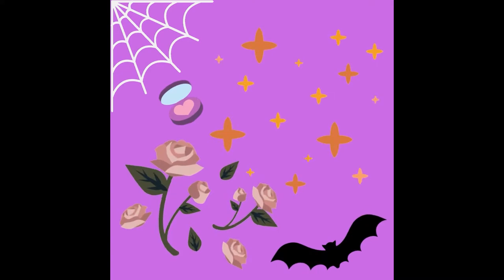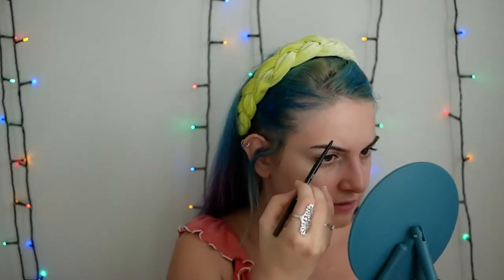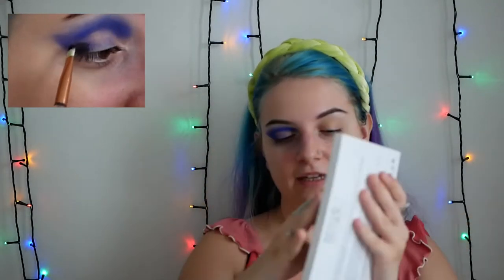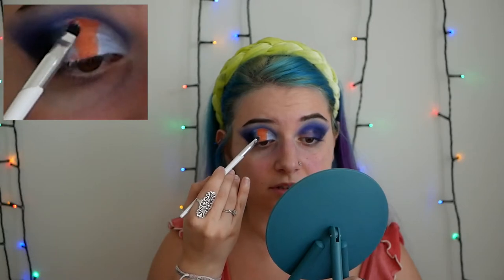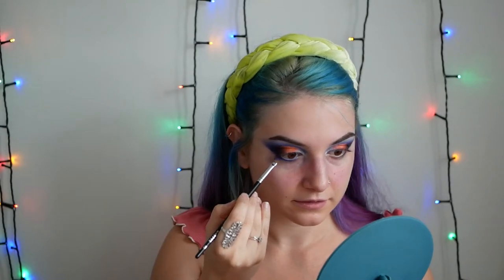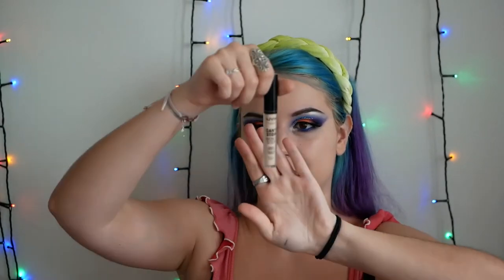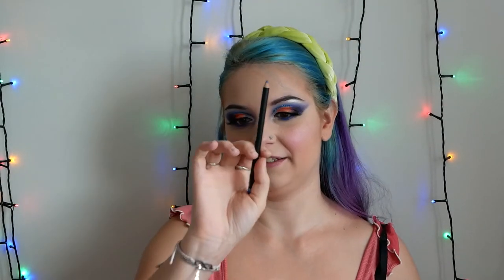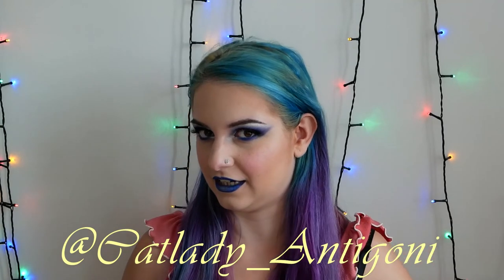How to Cutcrease | Cutcrease Tutorial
Hello catpeople!

Before I put the list of the products I actually want to tell you about the campaign that VE cosmetics are running now!

"VIXXEN is a collaboration between VE cosmetics and Stay Close Clothing
This palette consists of 15 matte/shimmer shades all which represent the majestic Fox.
Fox hunting is something we are passionately against so we put our heads together to create this beautiful palette. £6 from each palette will be donated to the fantastic Beds & Bucks hunt Sabs to help fund their movement to save our wildlife and stop the hunt.
As always Vegan & Cruelty Free as it's the only way we do things!"